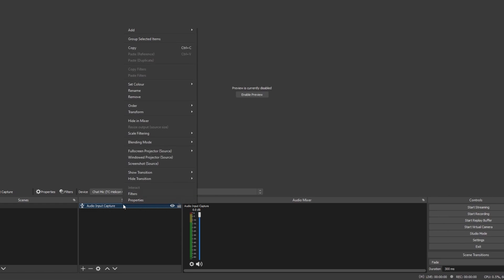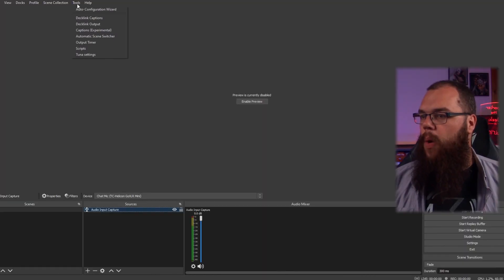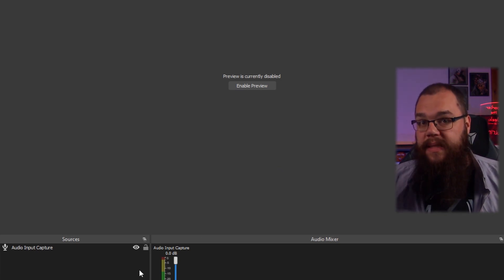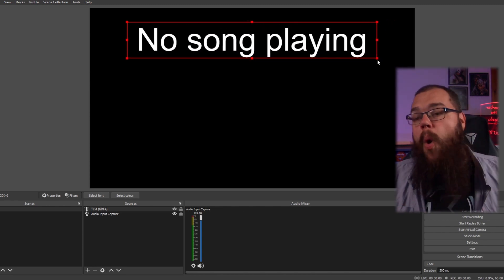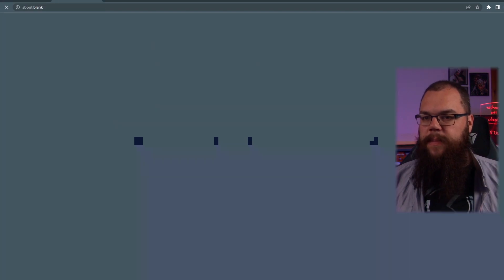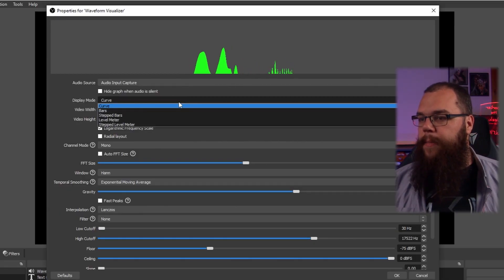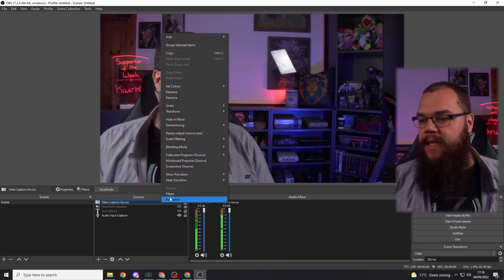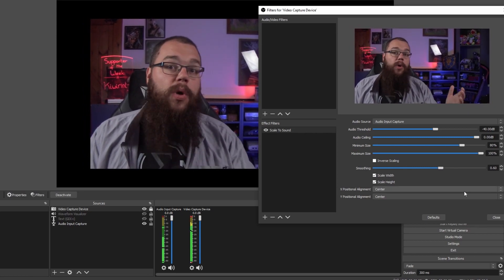4 GREAT Audio Plugins for OBS to SKYROCKET Your Content!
Everyone knows how important the audio quality for a stream, but that doesn't mean we can't have a little bit of fun with it as well. In this video we will go through four of the best OBS plugins that make your audio better and can help make your stream better!

Is your favourite Audio OBS Plugin in this list?
. 19% ⭐ No, mine is in the comments!

One of the main things that I see a lot of people ask in streams it what the music is you are playing. However that does not have to be the case! If you use something like Tuna, which can display all the information you want in a nice way on stream and completely to YOUR design!

🕘 Timestamps:
0:00 - Introduction
0:29 - Why do people not use Audio to improve their stream?
1:30 - Plugin 1. - Reaper FM
3:07 - Plugin 2. - Tuna
5:40 - Plugin 3. - Waveform Spectralizer
8:33 - Plugin 4. - Scale to Sound